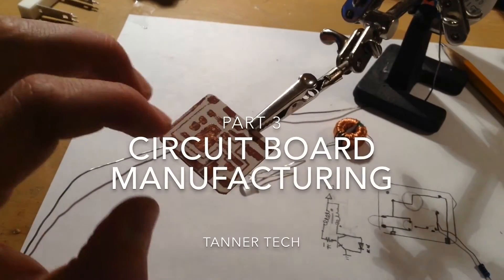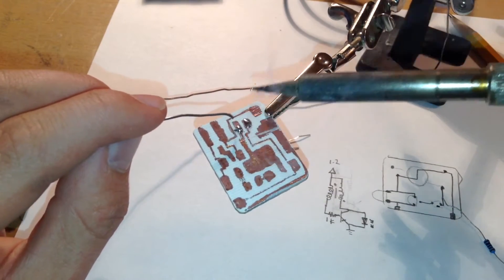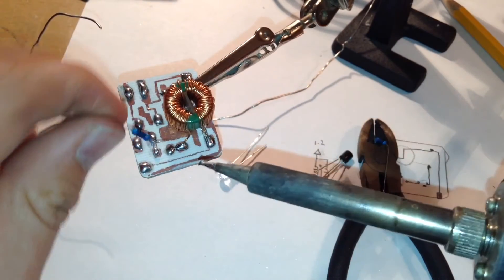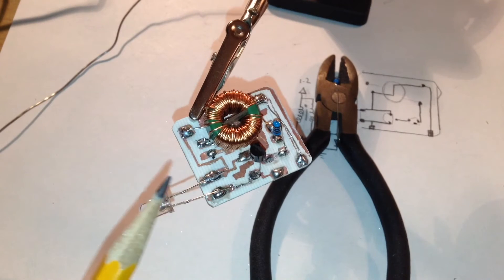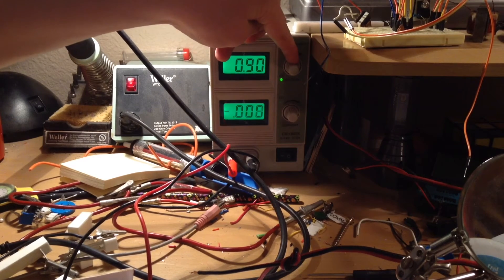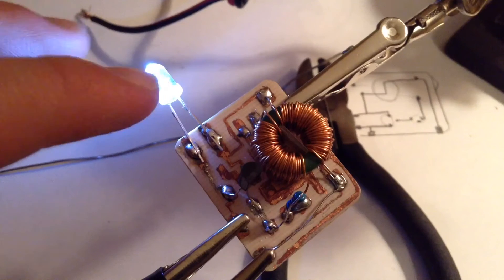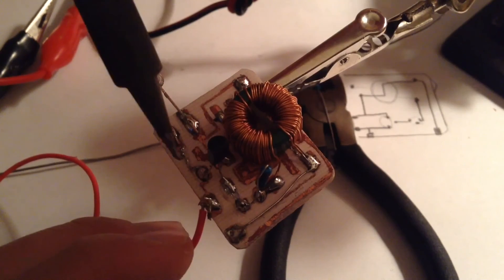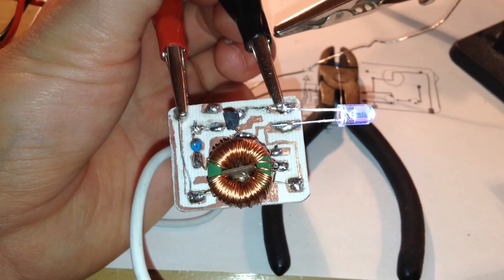Circuit Board Manufacturing Without a Computer Part 3: Surface Mount Soldering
In the final part of my 3 part video series about circuit board manufacturing, I show you how to solder the components to the finished PCB.